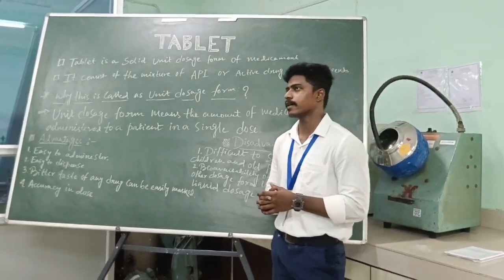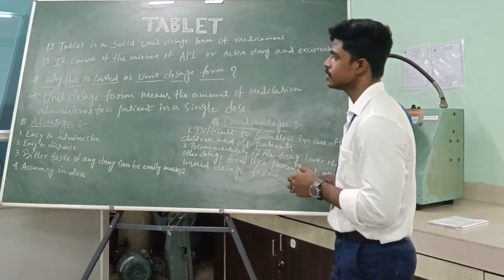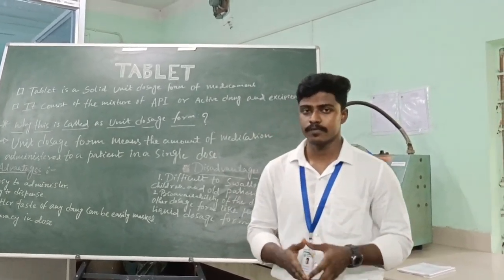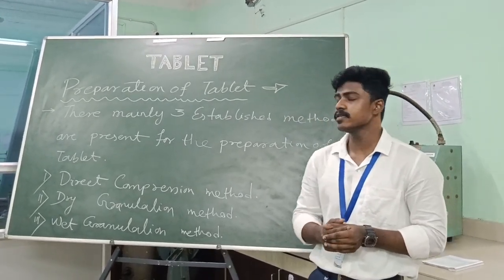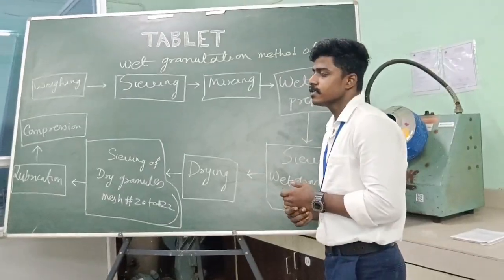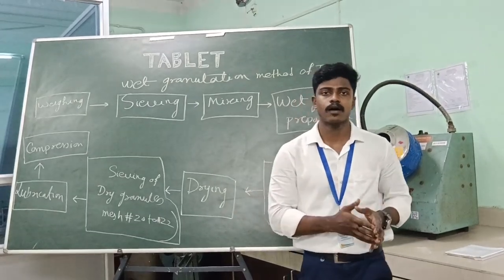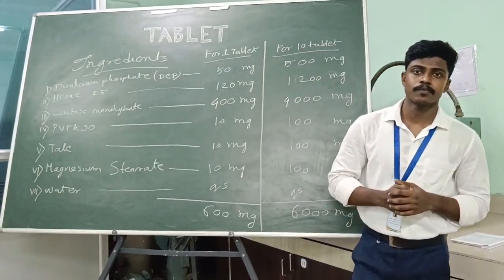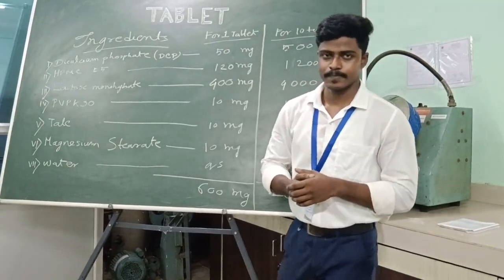Demonstration of Tablet manufacturing.